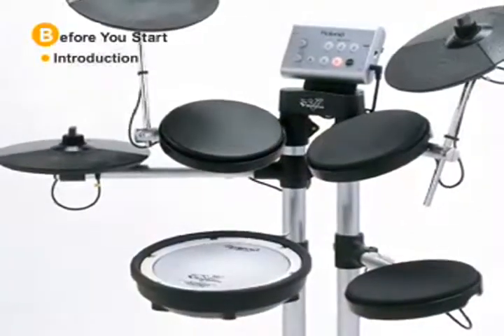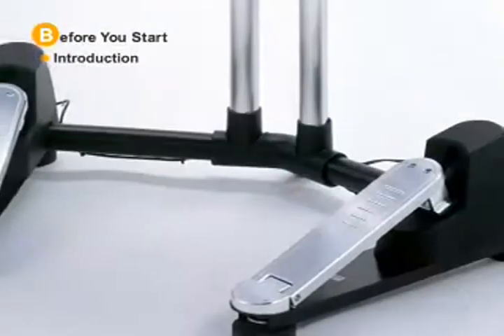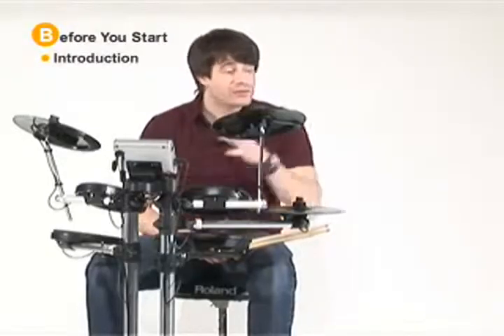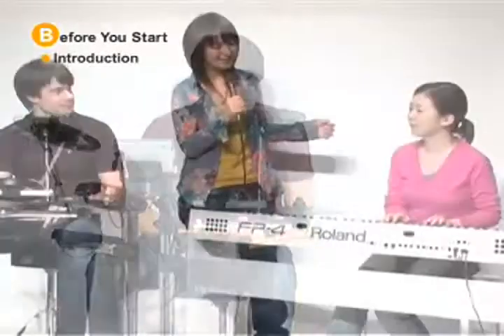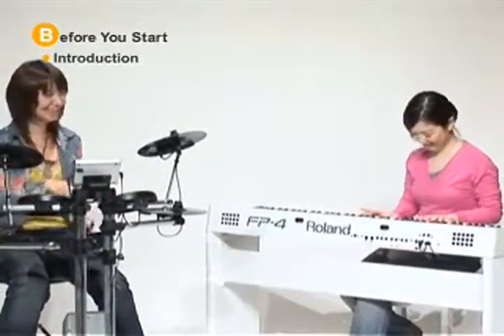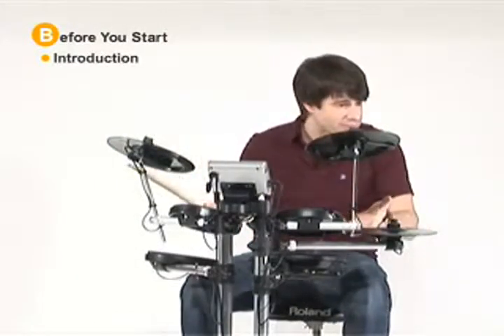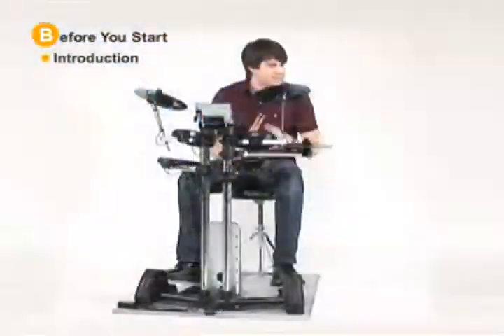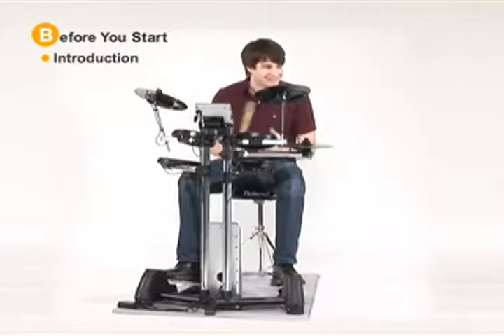Roland - HD-1 V-Drums